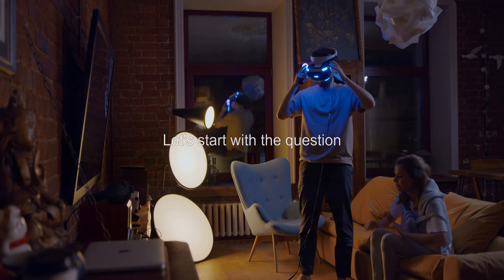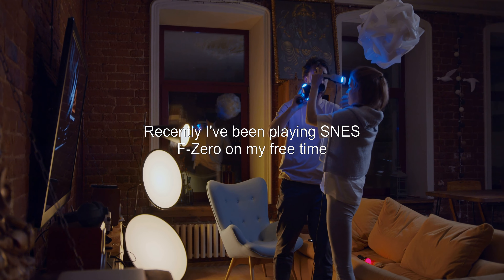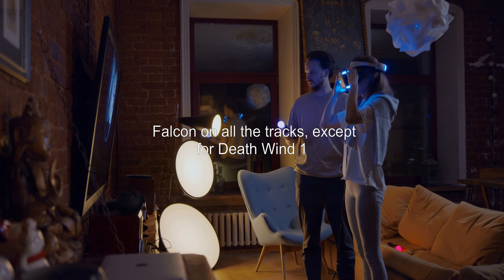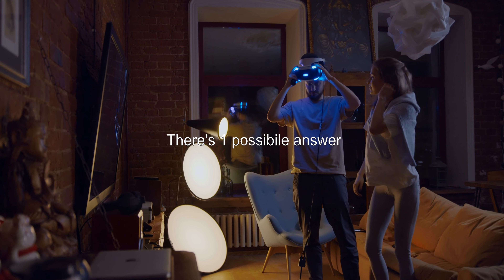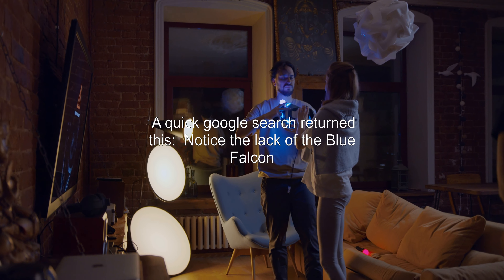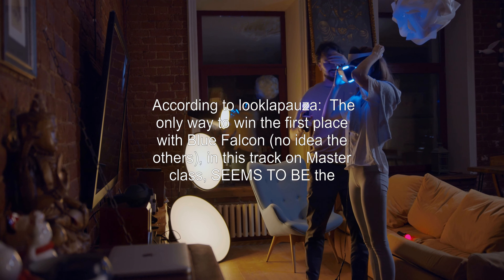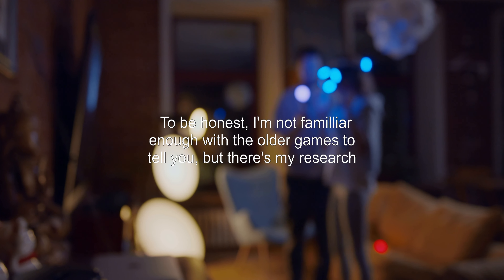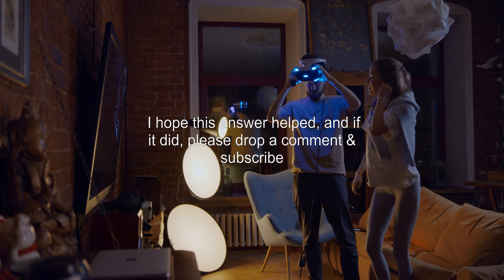Is it possible to complete Death Wind 1 in first place, using the Blue Falcon on Master class?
f-zero: Is it possible to complete Death Wind 1 in first place, using the Blue Falcon on Master class?

Related to: f-zero